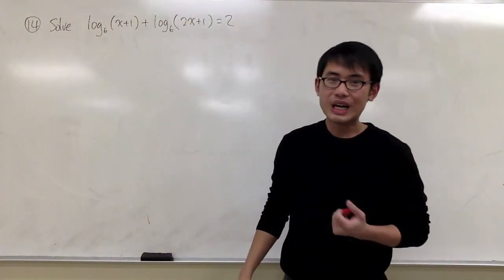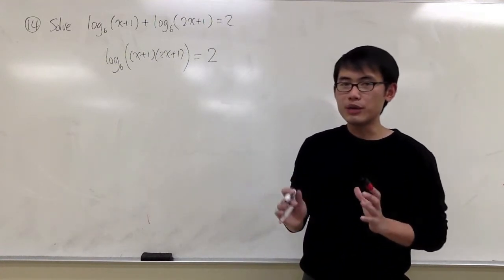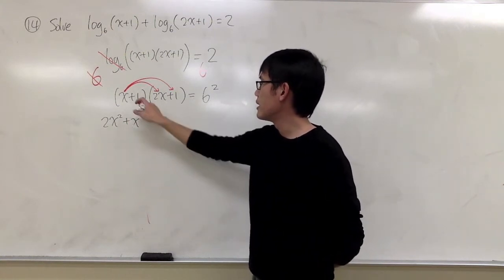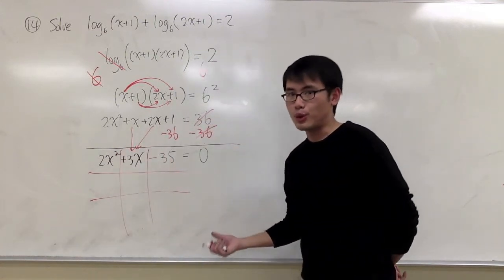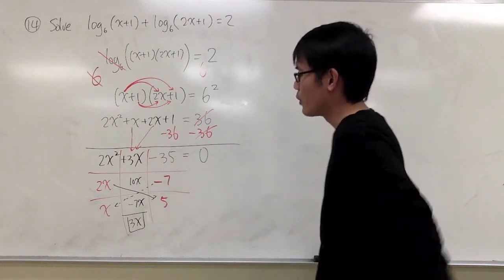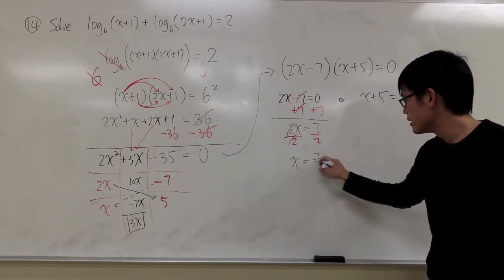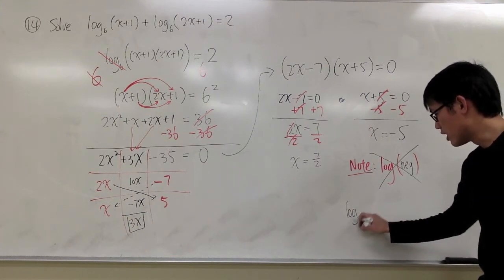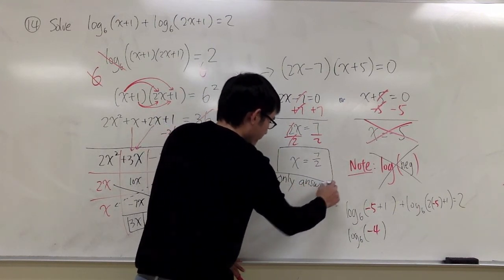(Q14.) Sample 3 GCC Math 101/120 Common Final Intermediate Algebra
Normal Q14